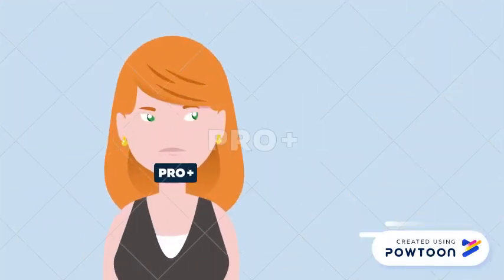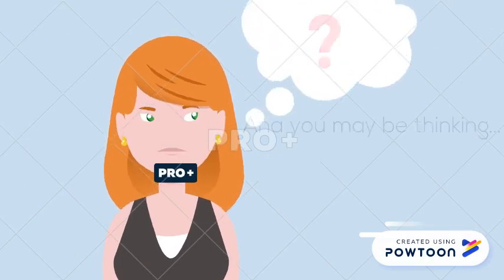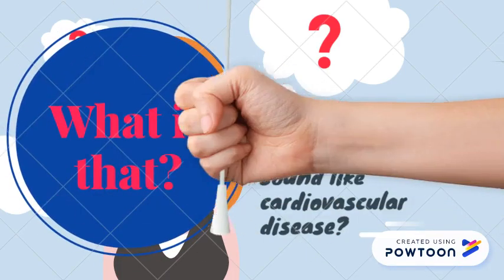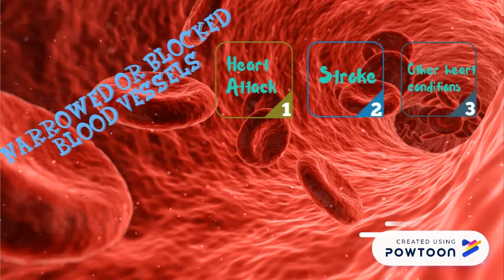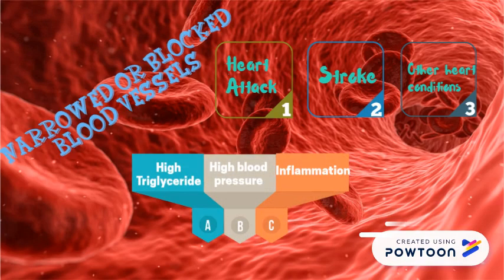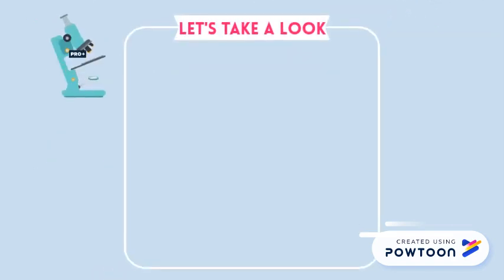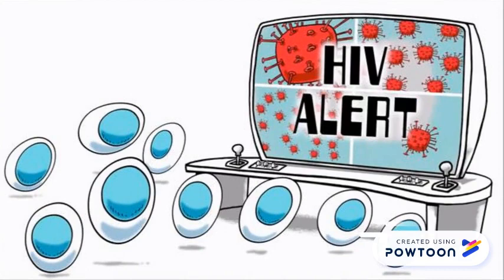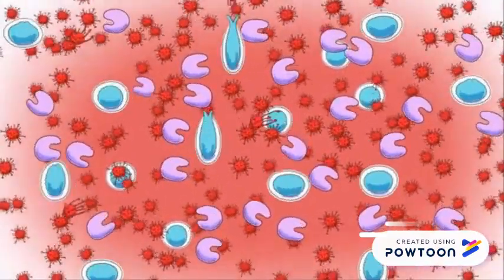Presentation Practical - HIV and CVD (Part 1)